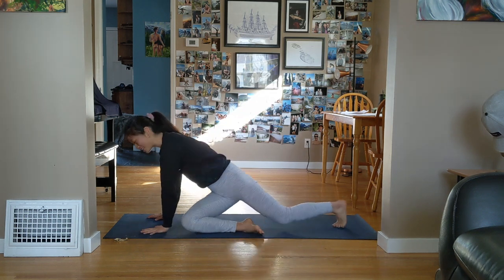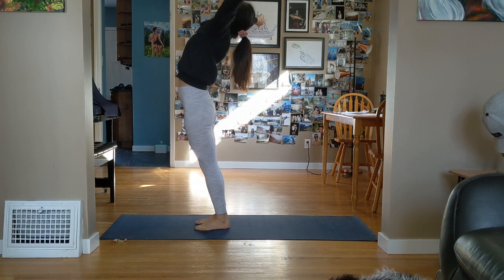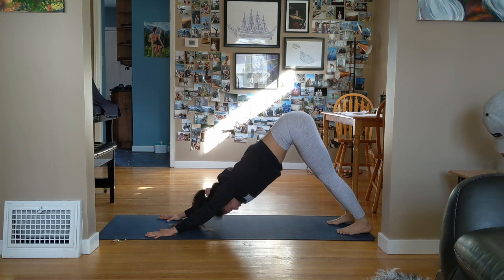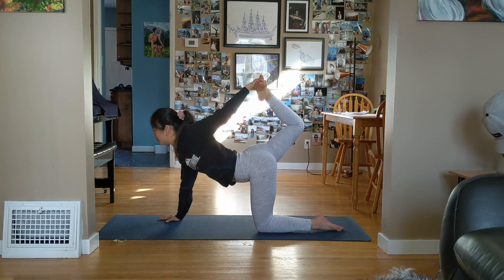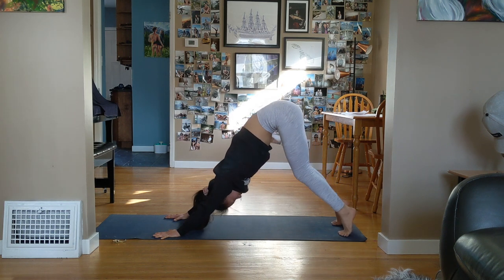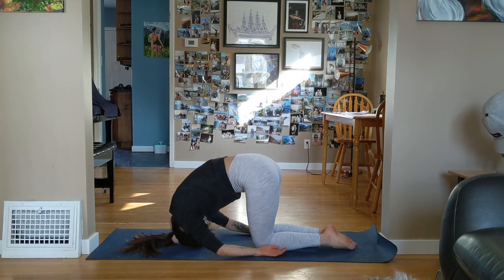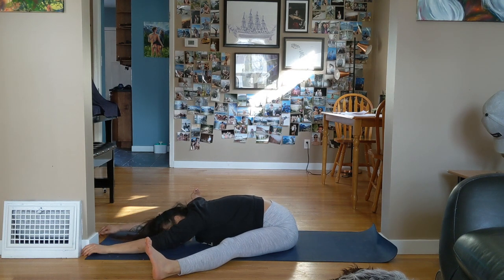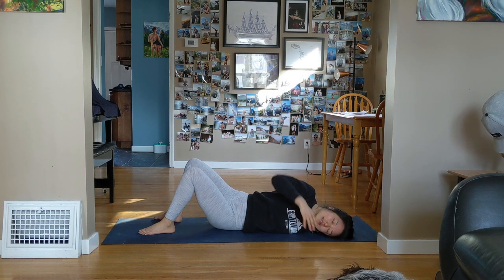A Heart Opening - 60 Minute Vinyasa Yoga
A heart opening flow, featuring a variety of back bends, chest, and shoulder openings. We work towards the pinnacle pose of scorpion.